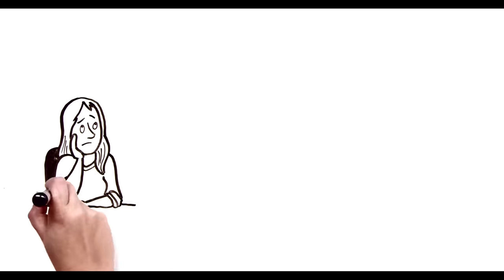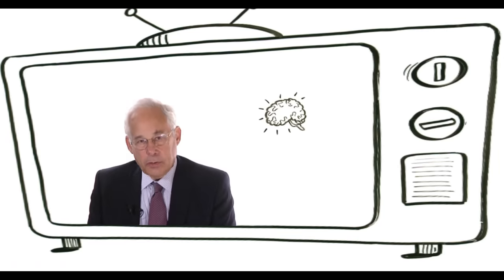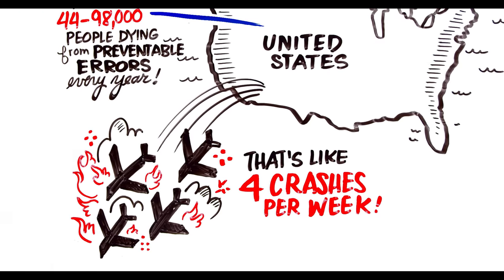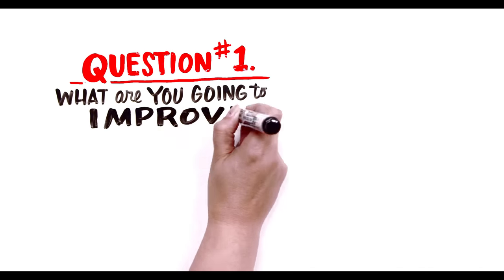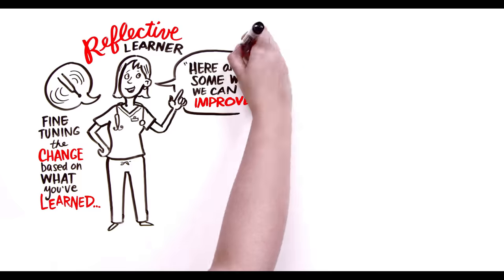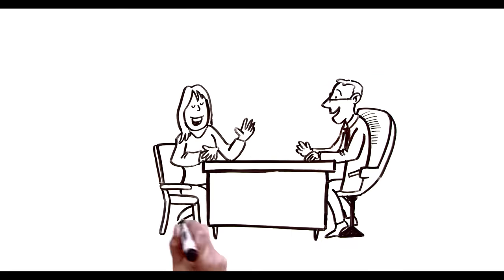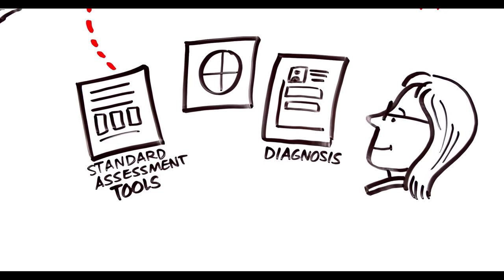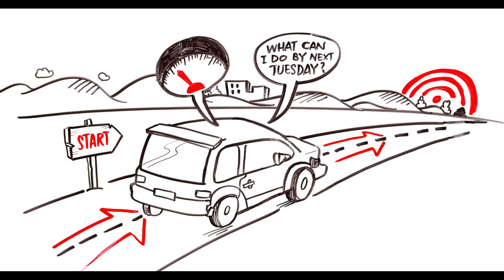Quality Improvement in Healthcare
Thanks to St. Michael's Hospital Health Quality Ontario and Institute for Healthcare Improvement

Dr. Mike Evans is a staff physician at St. Michael's Hospital and an Associate Professor of Family Medicine. He is a Scientist at the Li Ka Shing Knowledge Institute and has an endowed Chair in Patient Engagement and Childhood Nutrition at the University of Toronto.

Written, Narrated and Produced by Dr. Mike Evans
Illustrations by Liisa Sorsa
Directed and Photographed by Mark Ellam
Produced by Nick De Pencier
Editor, David Schmidt
Story/Graphic Facilitator, Disa Kauk
Production Assistant, Chris Niesing
Director of Operations, Mike Heinrich